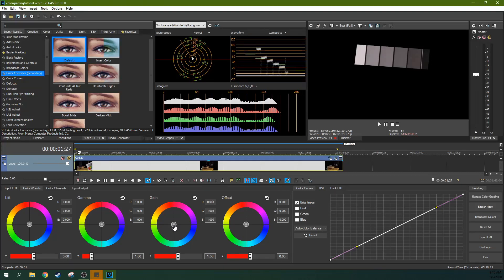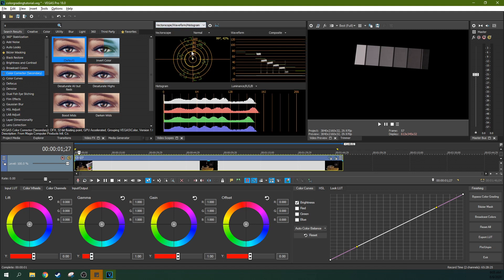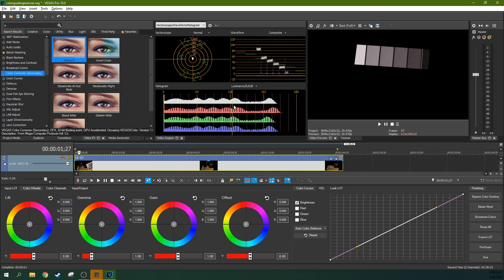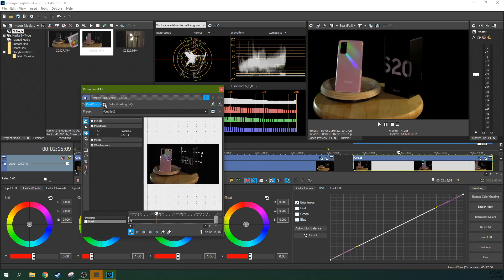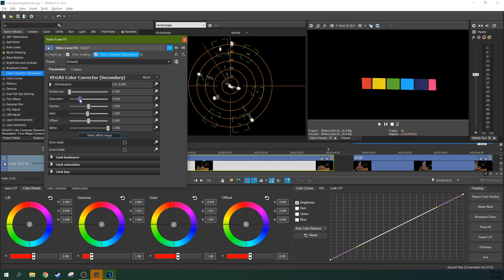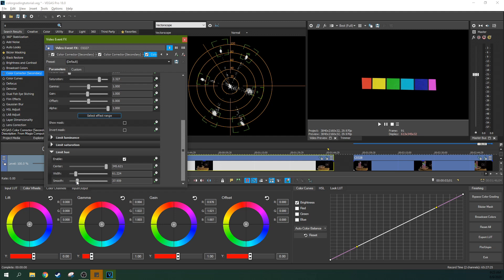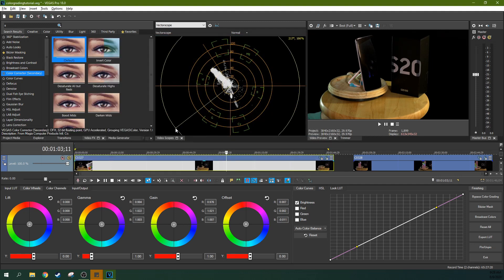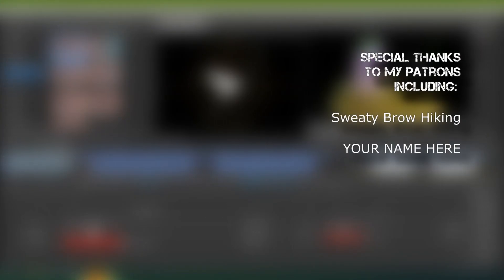Full Color Grading Walk Through for VEGAS Pro 18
Full Color Grading Walk Through for VEGAS Pro 18. Color Corrections, LUTs, Grading, Skin Tones

The cheap DKK card
The nice Color Checker Passport

My Studio Headphones: